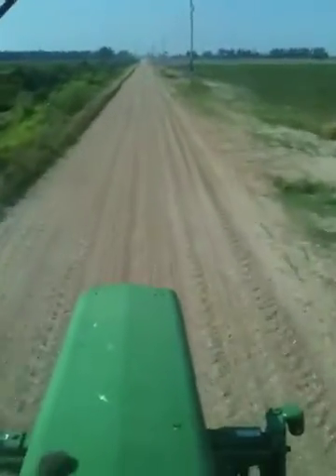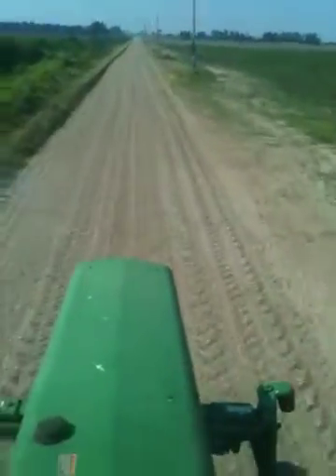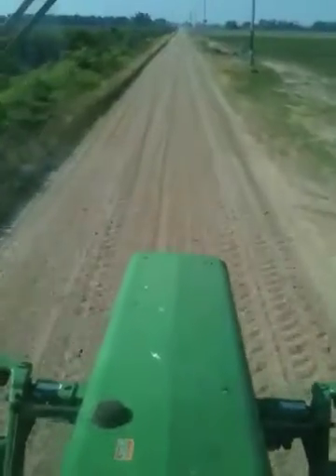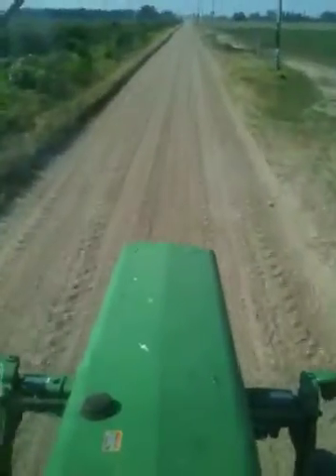Farm Photo of the Day- John Deere 6700 Sprayer and herbicid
Learn about agricultural sprayers and get a preview of future discussions about changes to farm herbicides.